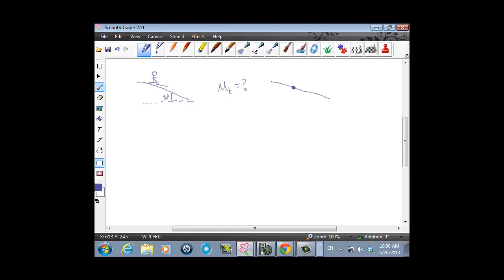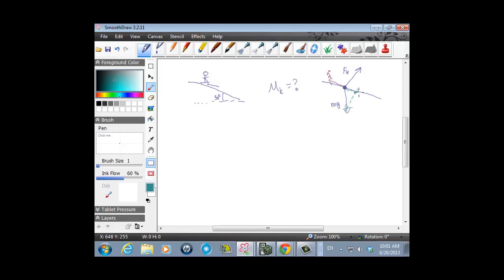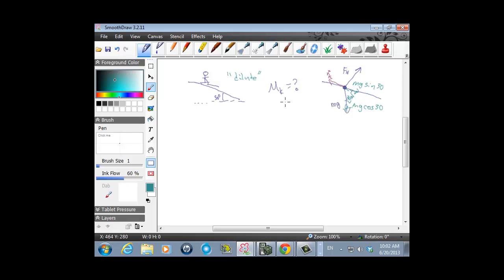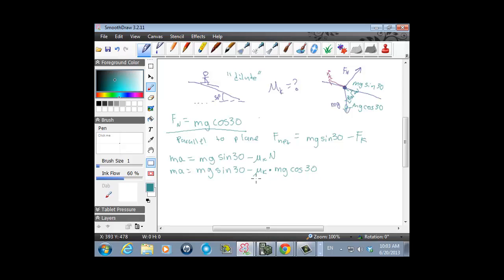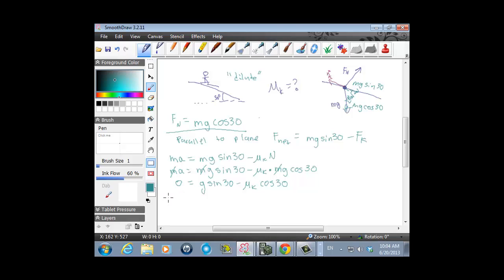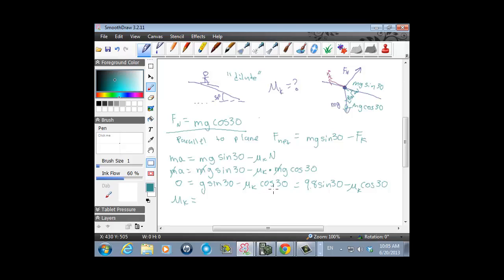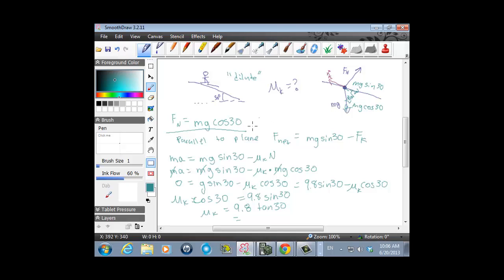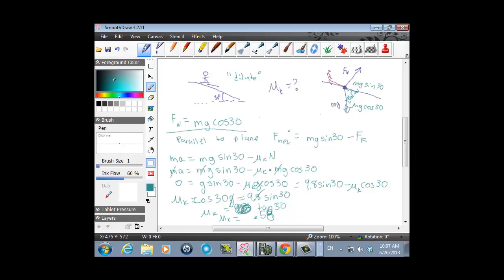Unknown Coefficient of Friction